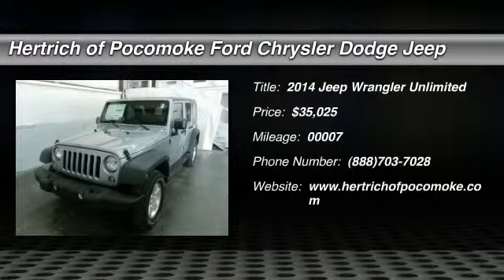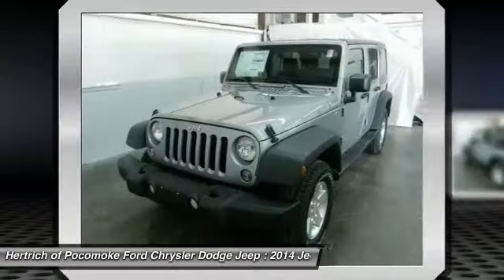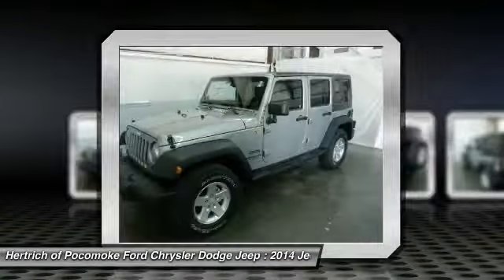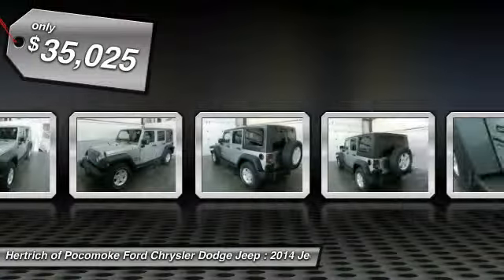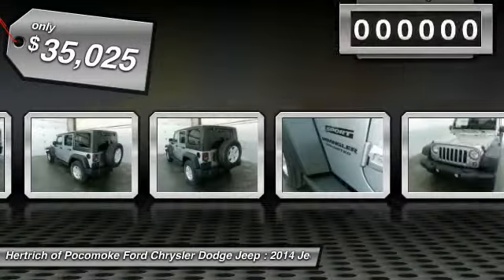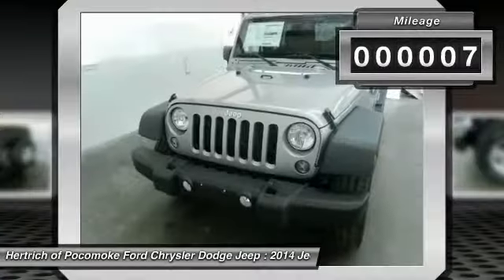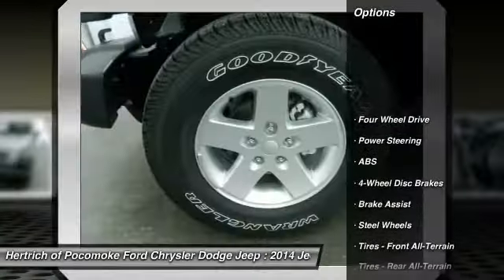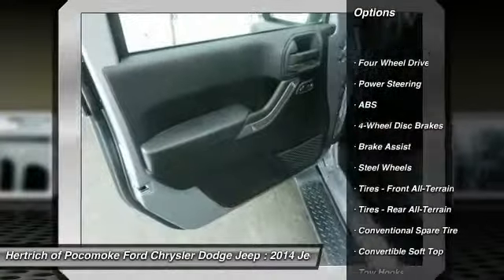2014 Jeep Wrangler Unlimited Pocomoke MD J14111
2014 Jeep Wrangler Unlimited Sport - $35025

Don't miss this 2014 Jeep Wrangler Unlimited. It's equipped with Automatic transmission and features a Billet Metallic Clearcoat exterior. With 7 miles, You'll want to take this vehicle home. Make a great choice today. Contact Hertrich of Pocomoke Ford Chrysler Dodge Jeep at (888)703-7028 and see this vehicle first hand.